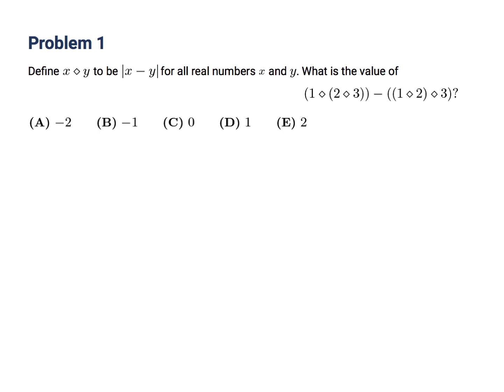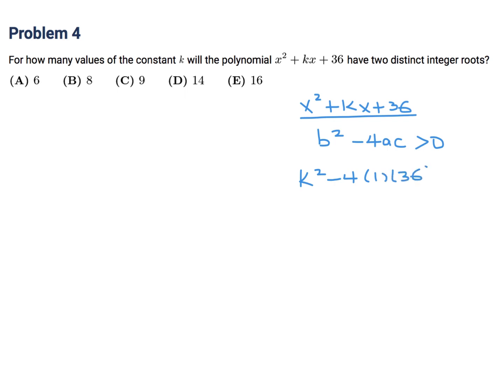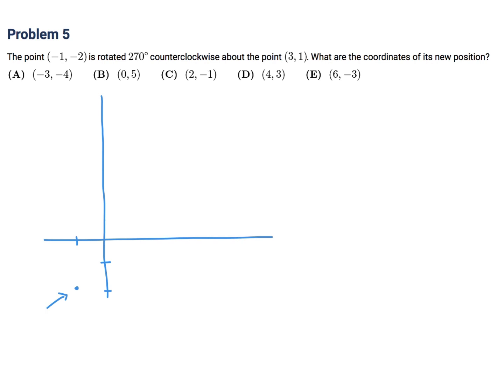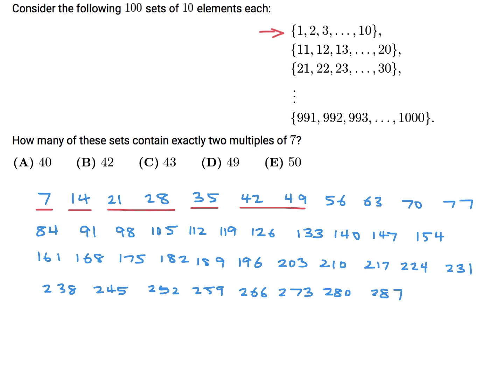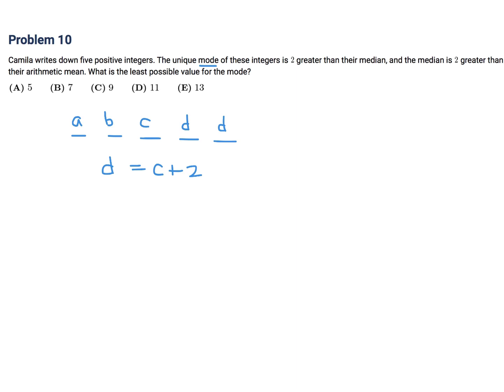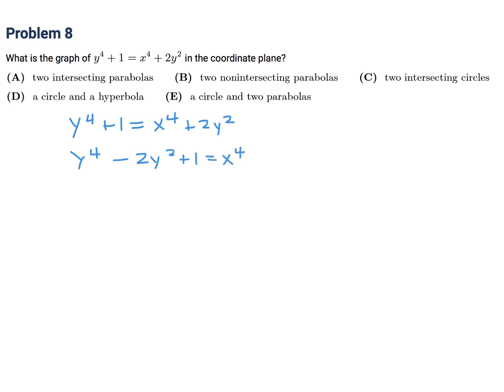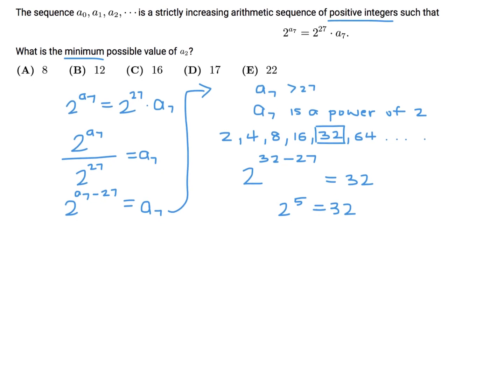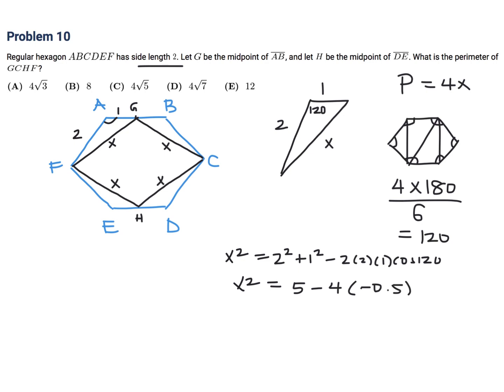2022, AMC 12B, FALL, Questions 1-10